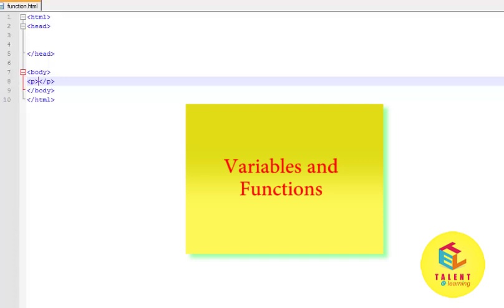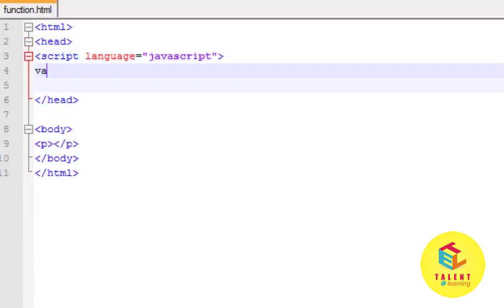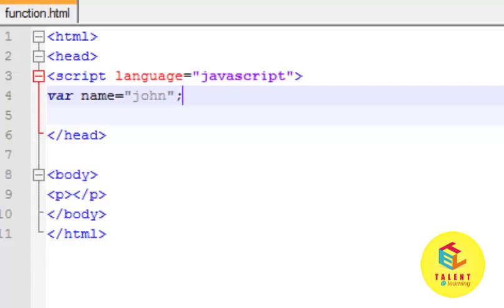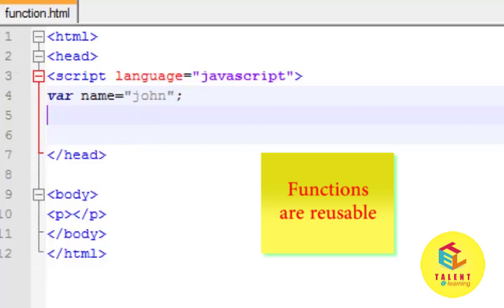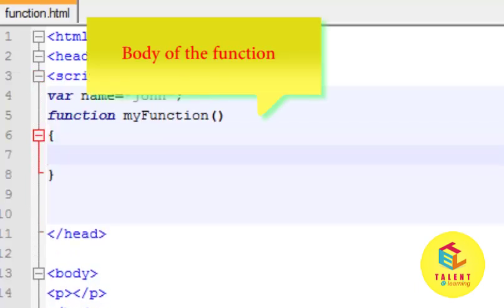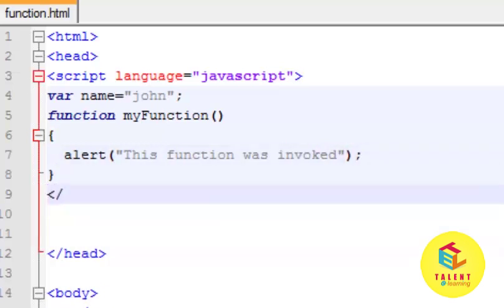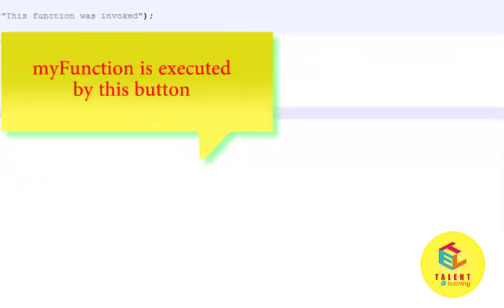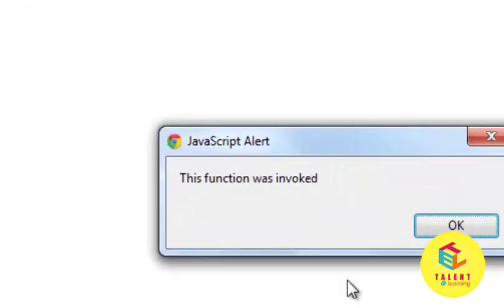D-Html Tutorial Videos | Function